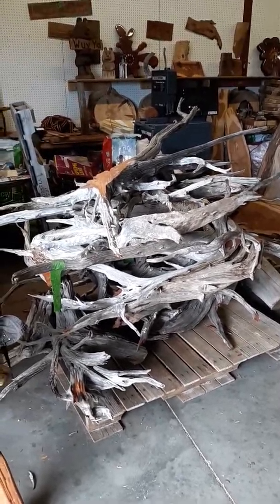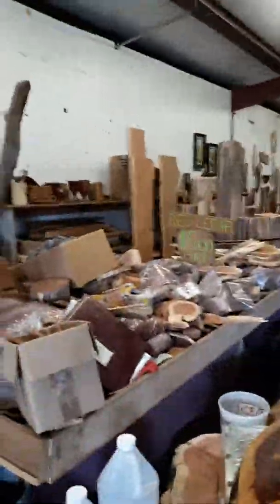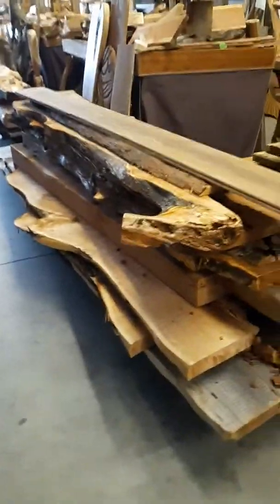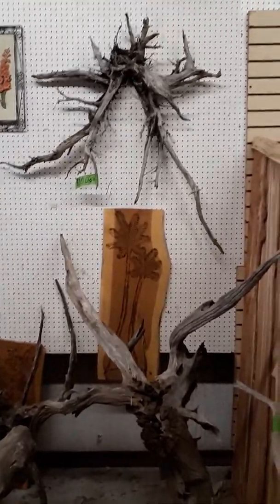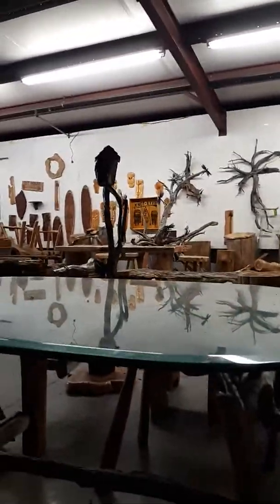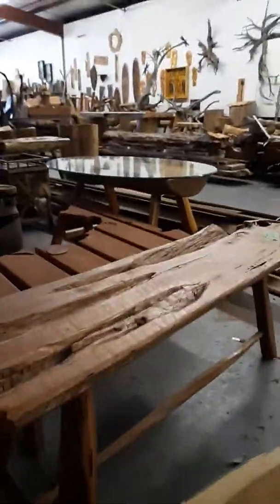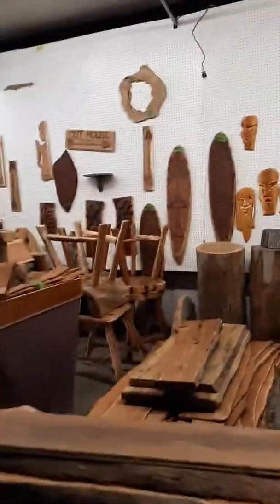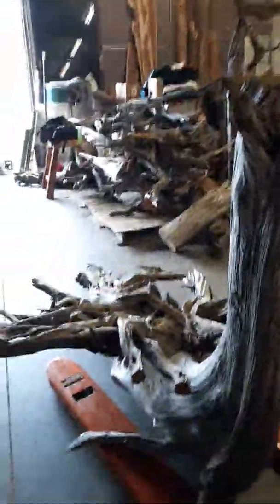Looking for buyer